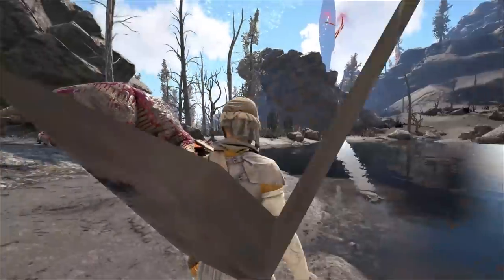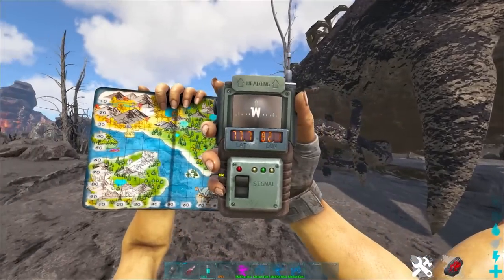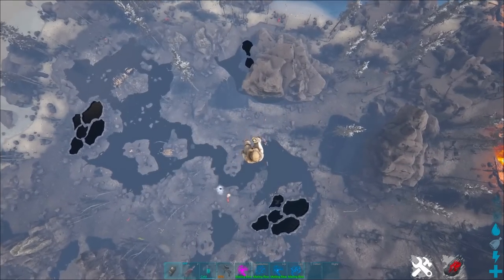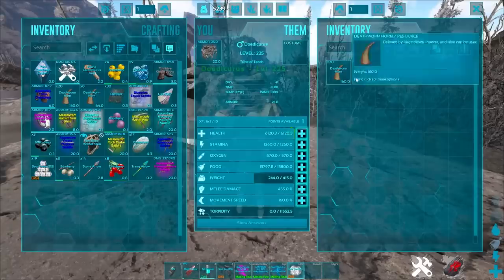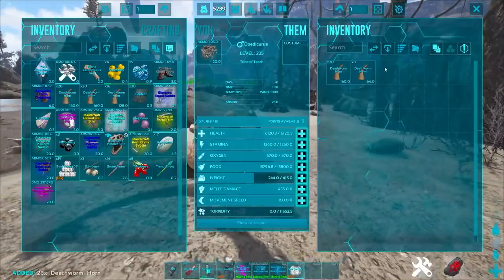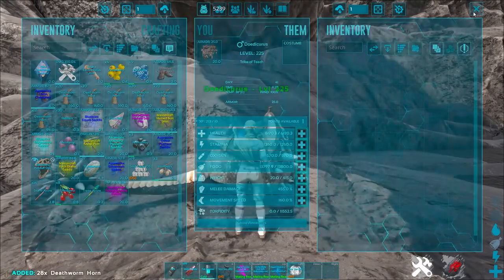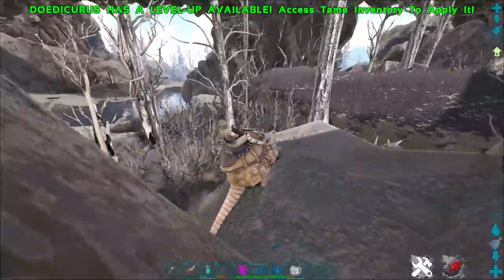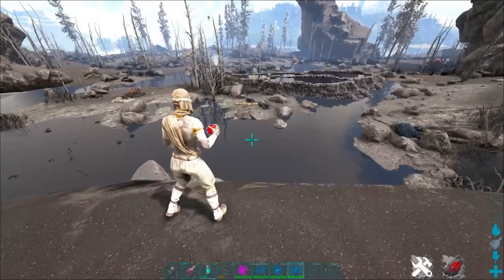UNLIMITED DEATH WORM HORN FJORDUR Location!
If you are playing fjordur and having a good time then hopefully this helps you out! This will show you how to get a ton of deathworm horns on fjordur. A literally never ending unlimited supply of deathworm horns!